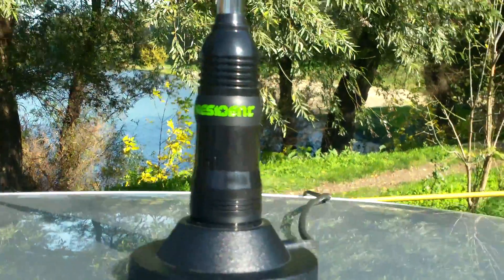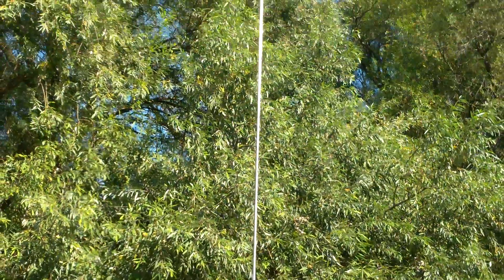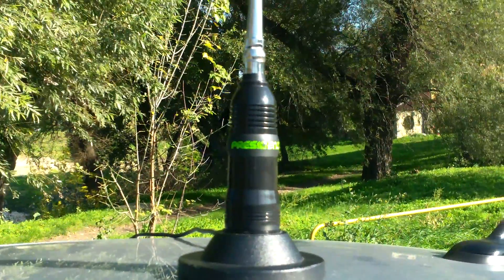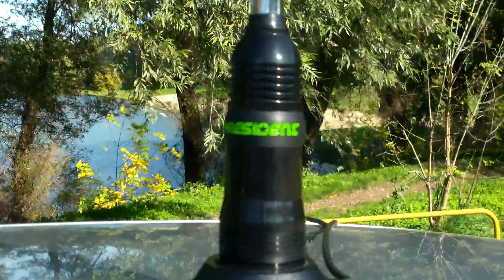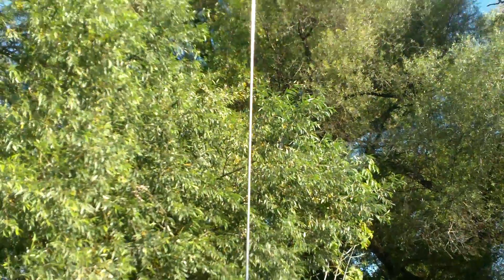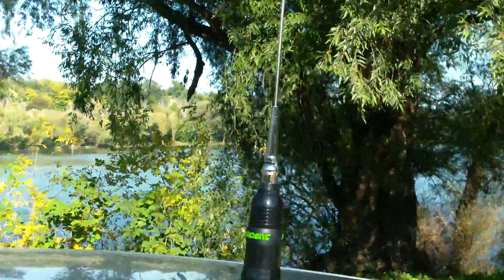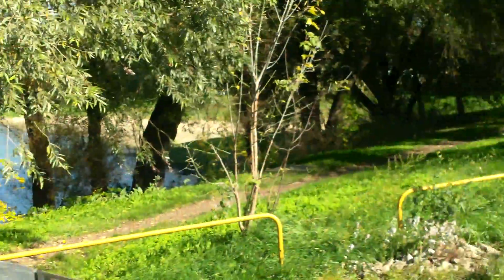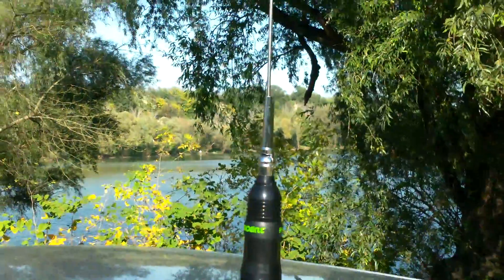President Colorado 1800 Power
Straight from the wrapping to on air in less than 5 minutes and the SWR was low and the noise level lower. Occasional Russian Taxi noise and Irish churches aside the antenna performed excellently. Check the blog at simonthewizard.com for more details and views.